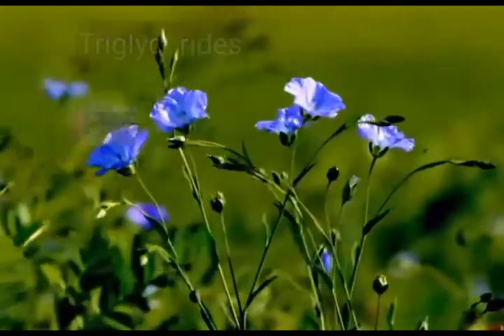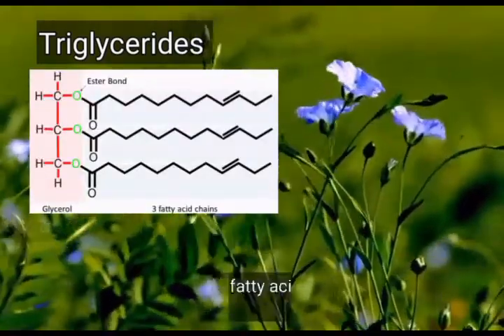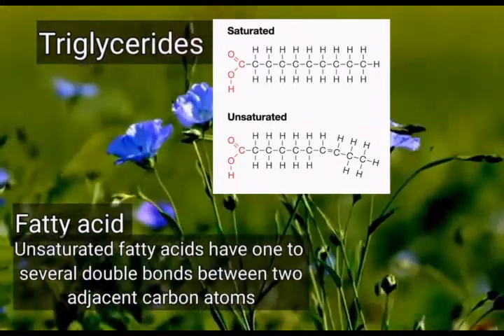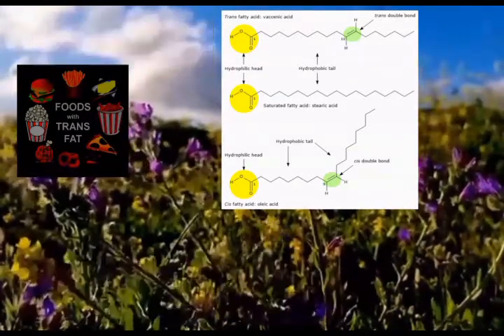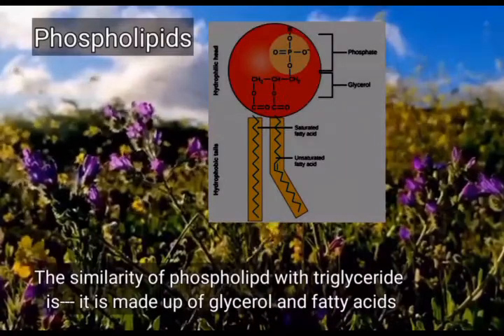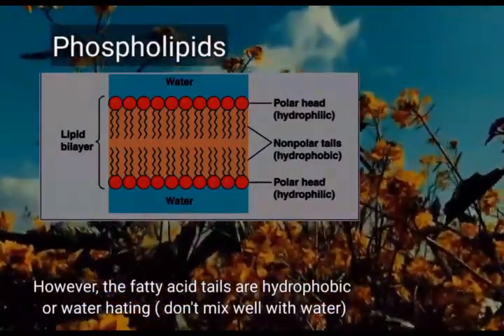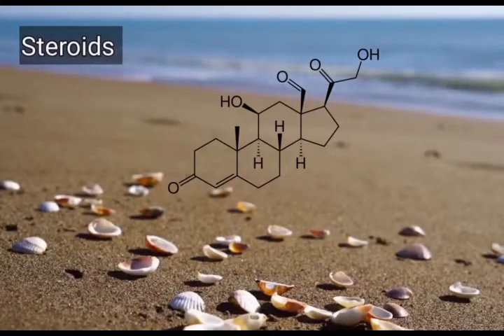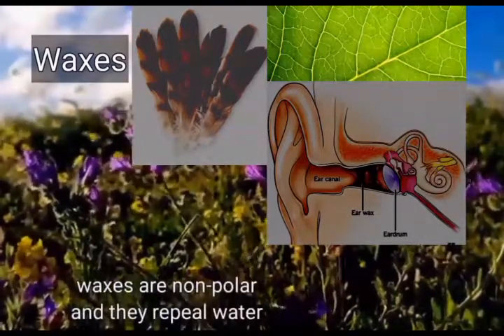what are lipids? what are the different groups of lipids? what are the structures of lipids?